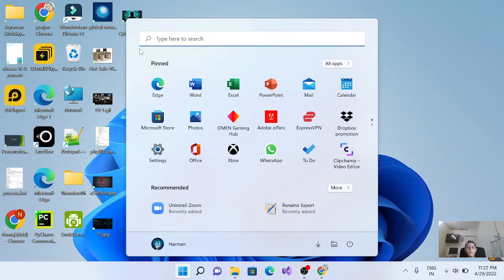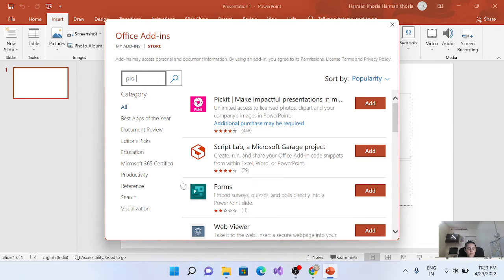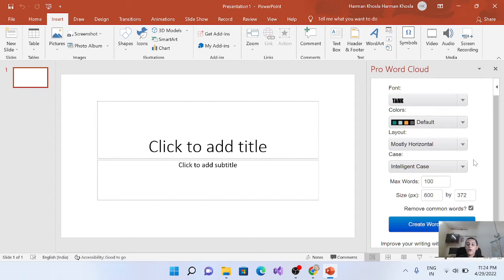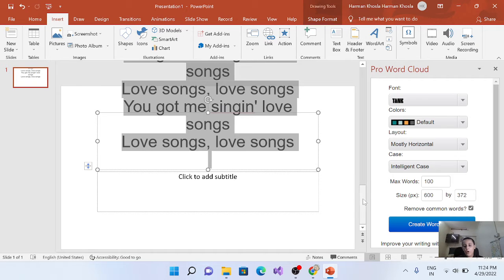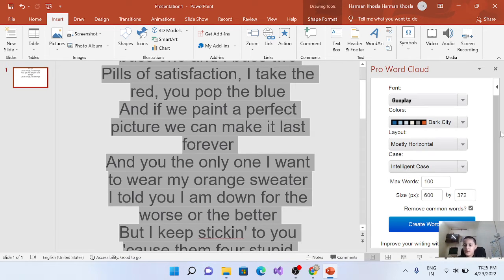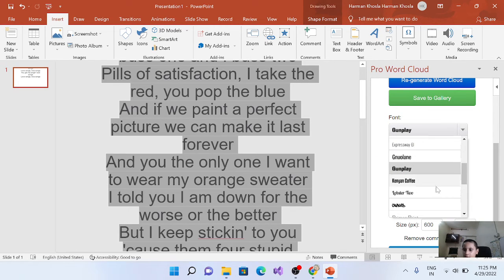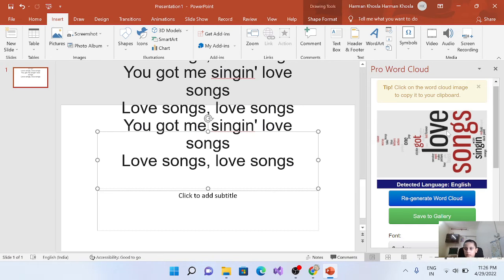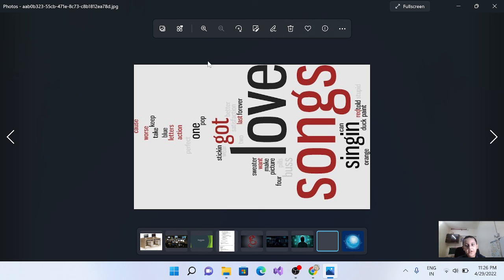How to make a work cloud | Junior tech shikshak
In this video I will tell you how to make a work cloud in microsoft  power point like if you are working in a project or making your website so if you are looking how to make a work cloud this video will help you so have a great day.